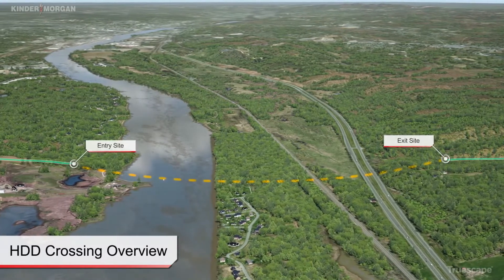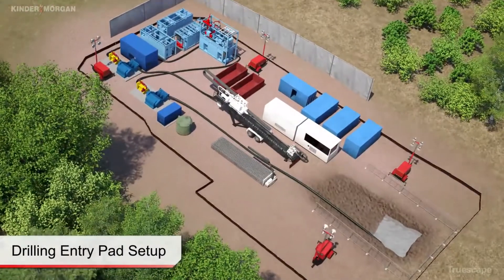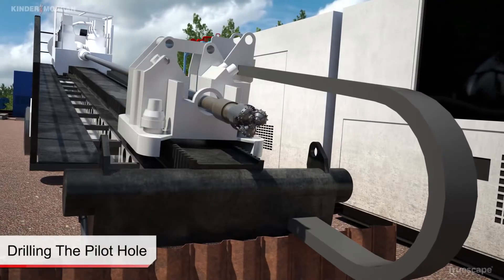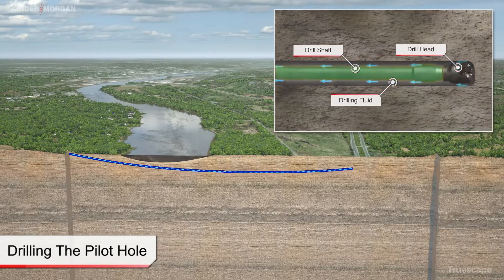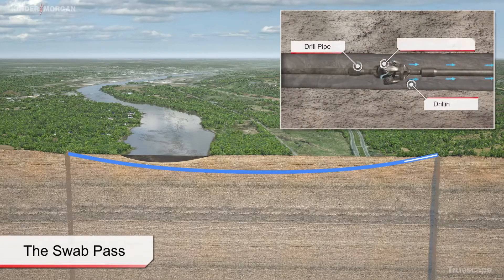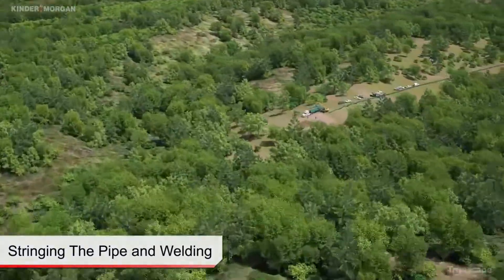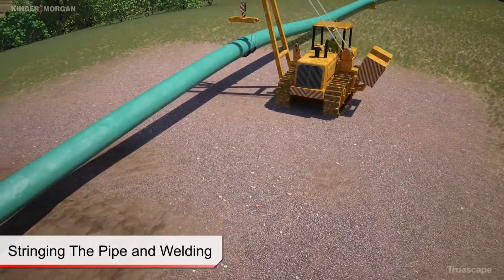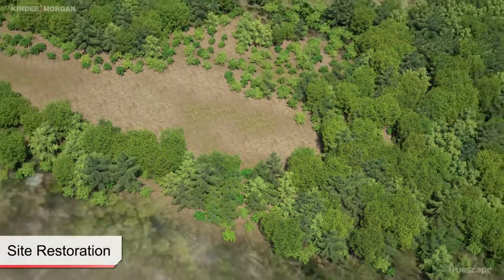Horizontal Directional Drilling HDD